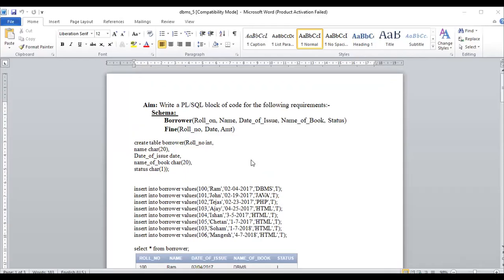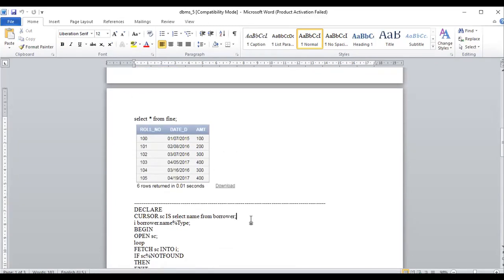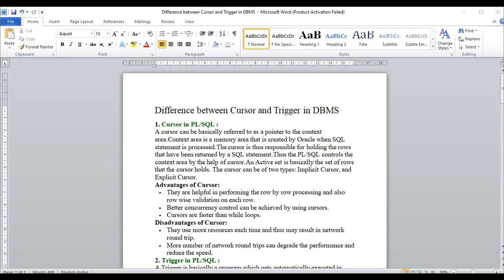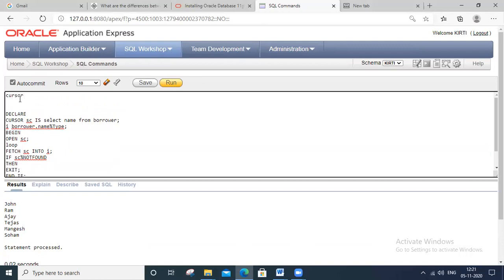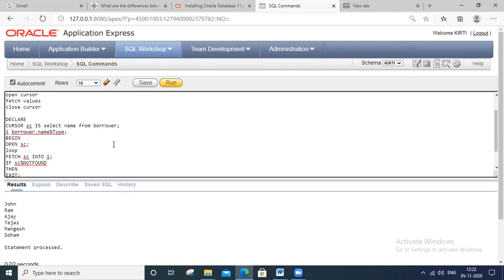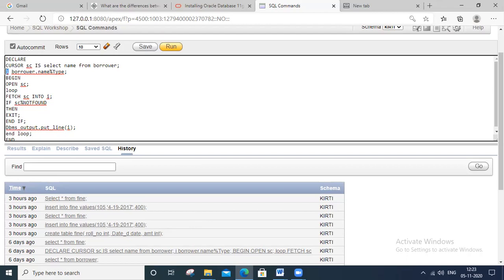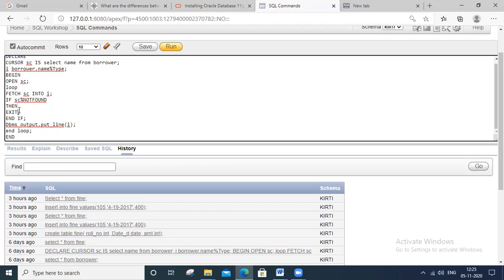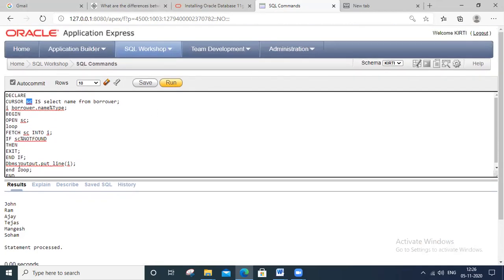SQL Cursor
to implement simple PL/SQL cursor